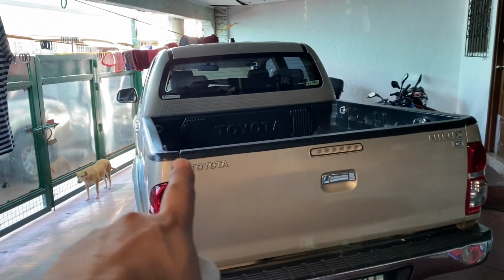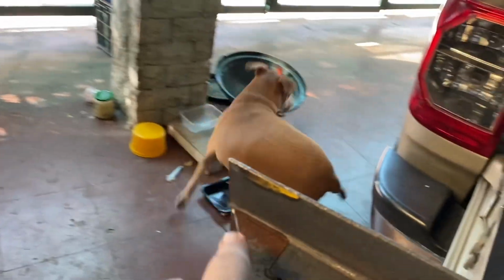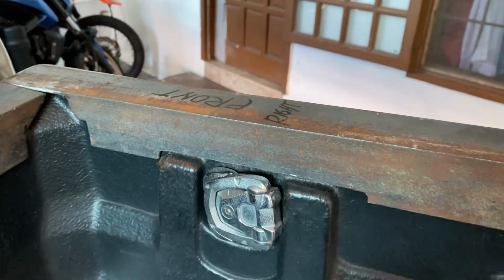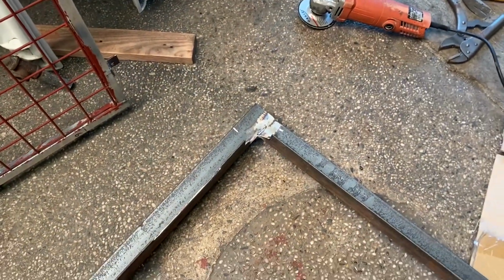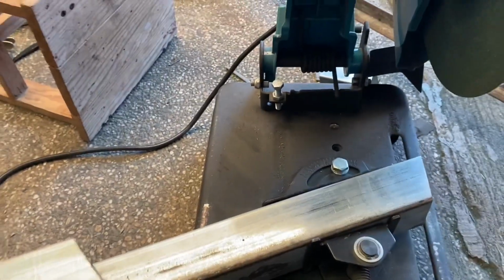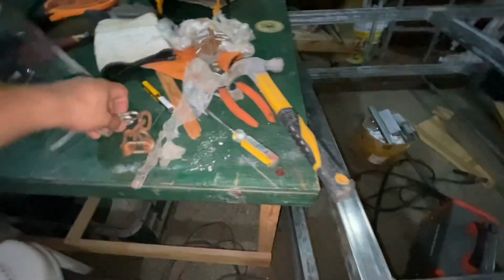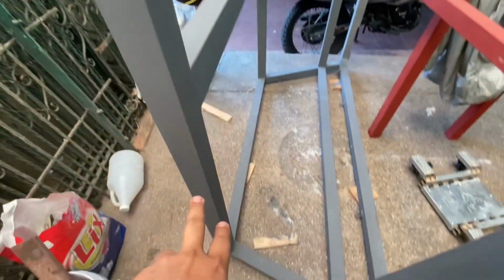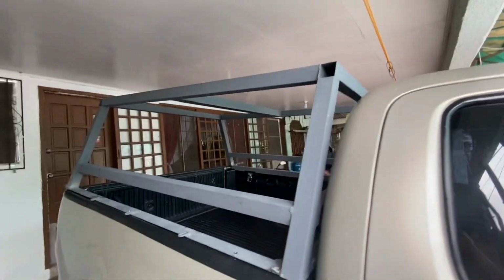DIY Project: Pickup Truck Bed Rack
I made this rack for the pickup truck of an NGO, NLCOM, Newlife Community Care Foundation. The director is a pastor. This ute us being used in the operations.